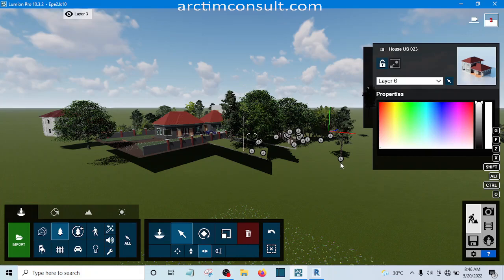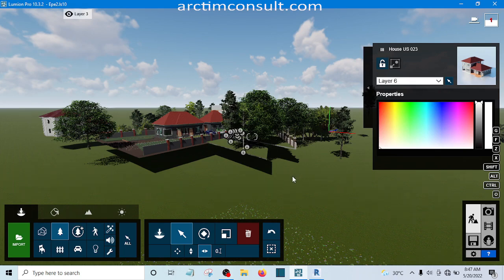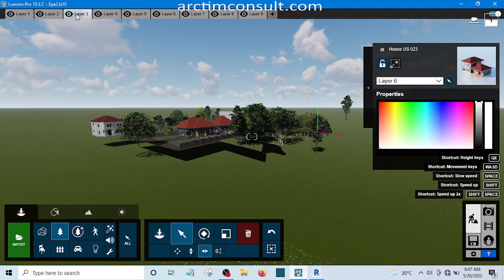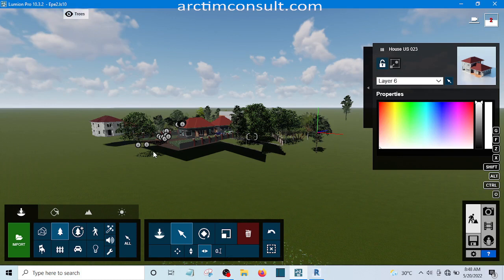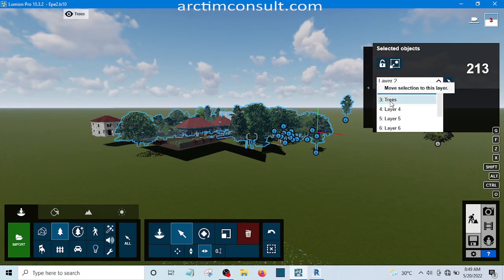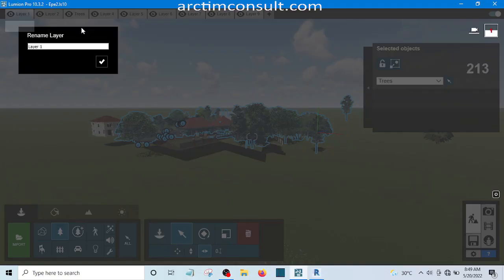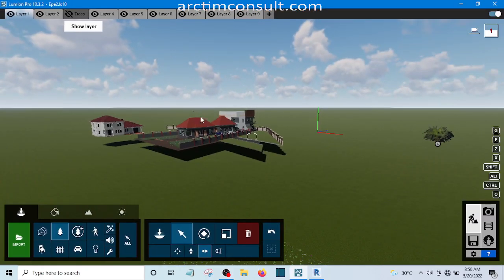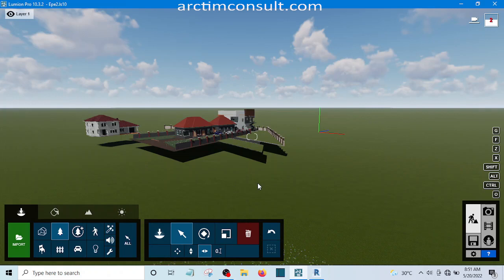How to Use Layers in Lumion